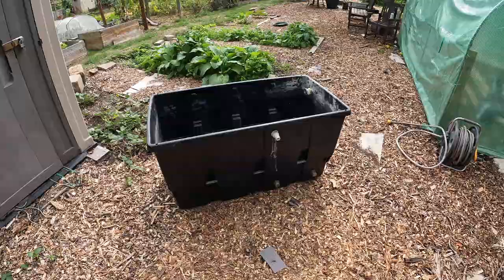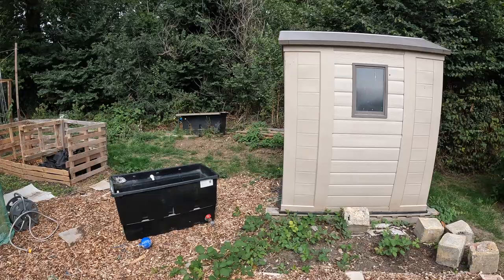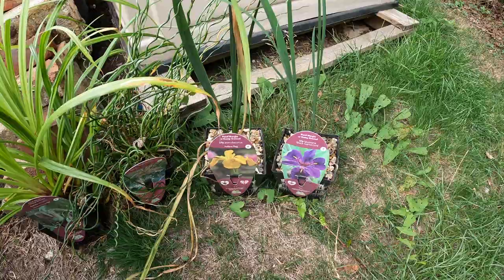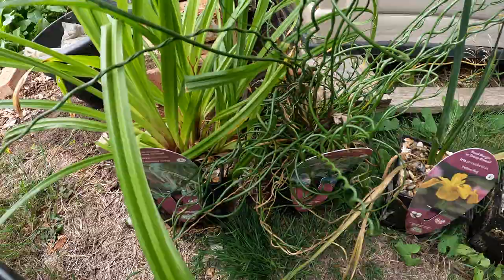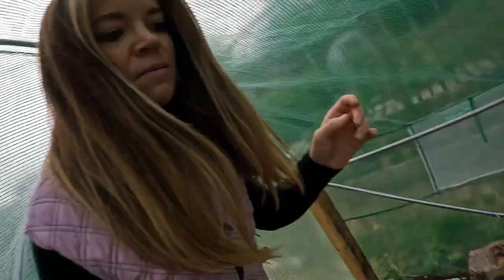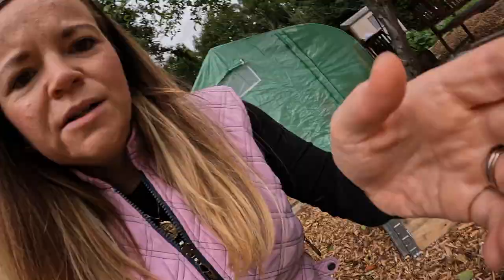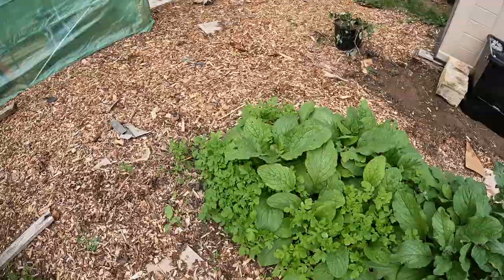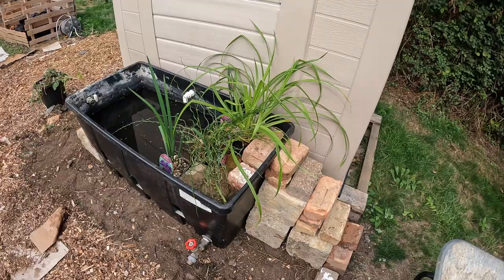Making A Wildlife Pond From a Water Tank | Allotment Diary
Making a wildlife pond!

This was such a fun project! We pass a pond shop that is not far from where we live and we noticed they had a buy 1 get 1 free sale on pond plants. this started a chain reaction which ended in us using an old water tank to create a wildlife pond on our allotment plot. There wasn't a lot of selection of plants left as it is the end of the season, so we picked up what we could, grabbed the water tank and a few bricks from our garden and headed for the plot!

My vision is to create a wildlife area around the pond. watch this space!